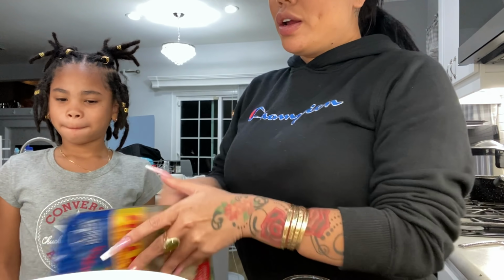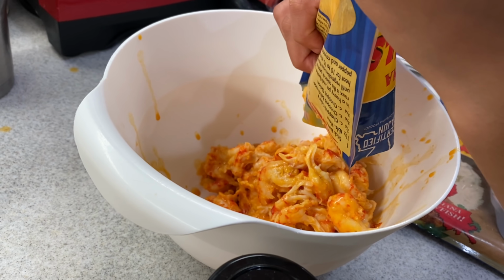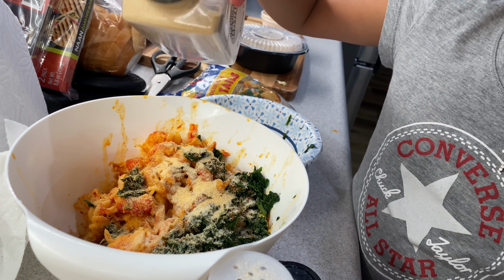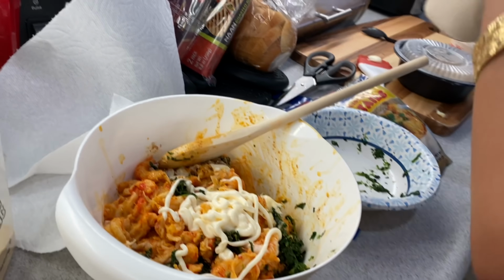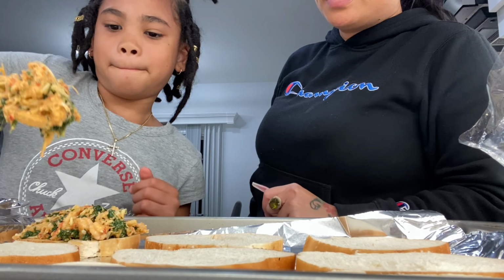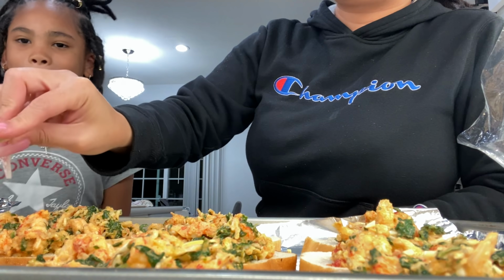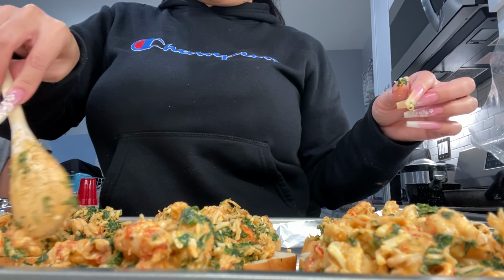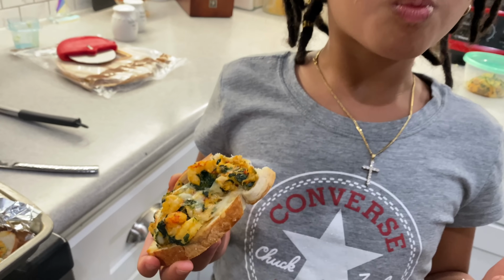Making crawfish bread with mommy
Hey YouTube Friends,

I wanted my mama to teach me how to make her Crawfish toast!!  This was fun and easy to make.  And it is soooooo good.

QUESTION:  Do you have a favorite recipe that one of your parents or someone special helped you make??

TODAY'S GUEST:
 @LovelyMimi (A.K.A our Mama)